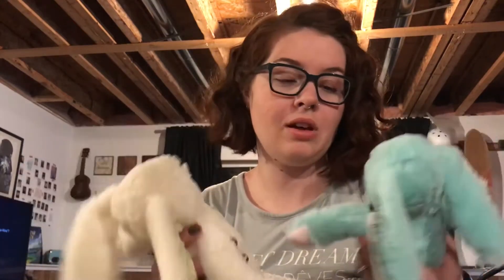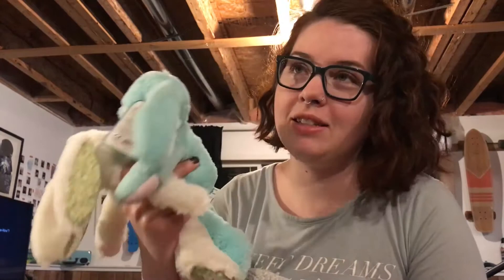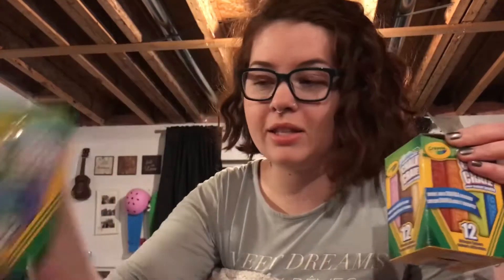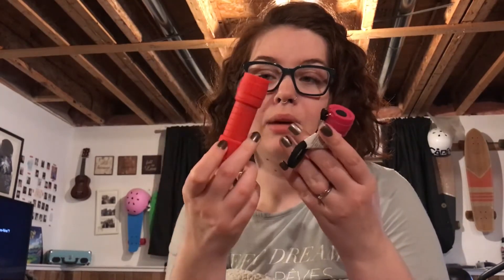Whats In My Kids Easter Baskets (don't worry, Not a pinterest mom)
(3.21.18) tuesday